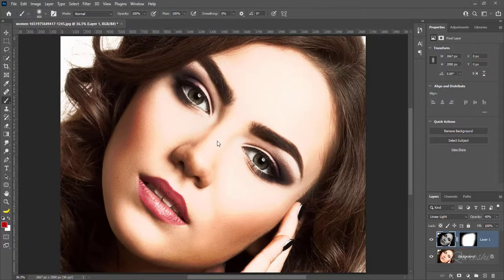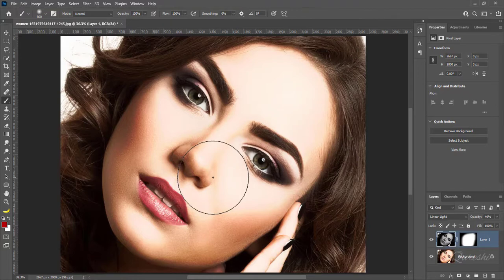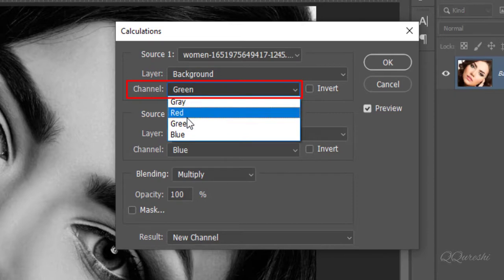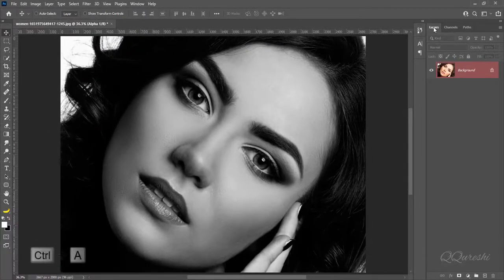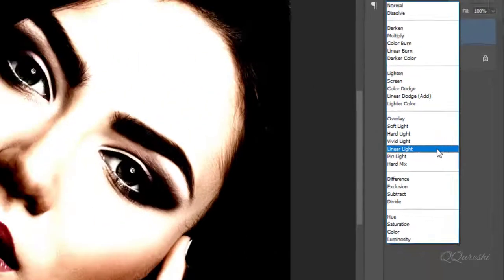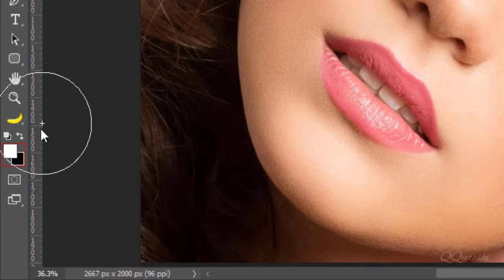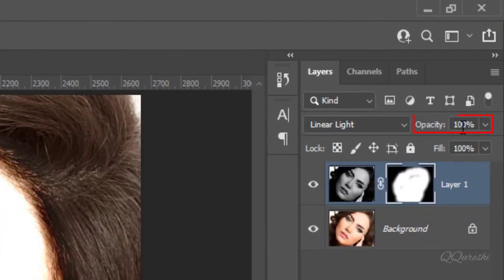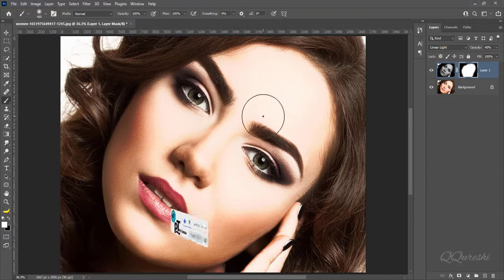Dodge and Burn Skin Retouching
In this tutorial, learn how to dodge and burn for skin retouching by a tricky way in Photoshop 2021 with very easy steps. Break down every option and secret of tool has to offer so that you can choose the one that works best for you.
💡 TOPICS IN THIS VIDEO 💡
🔎 HASHTAGS 🔎
Dodging and burning is an essential technique in any retoucher’s toolkit. However, it can be a somewhat tricky method to grasp at first. While there are common mistakes that can be apparent right from the start, such as too much of the effect applied, or overuse of global dodging and burning, there remain other more subtle aspects. Their final impact after spending hours retouching a photograph, however, is not so subtle.